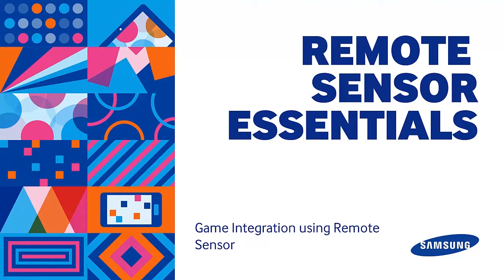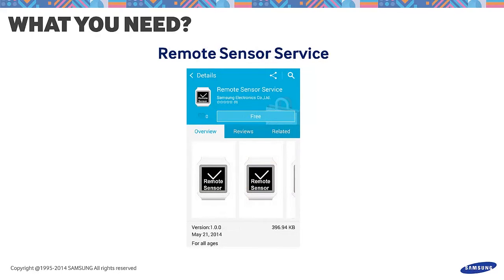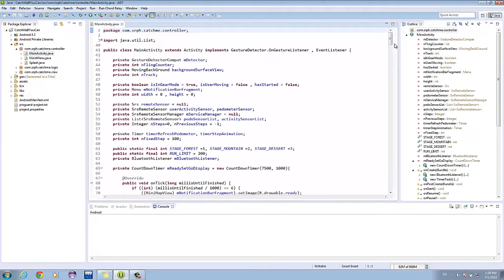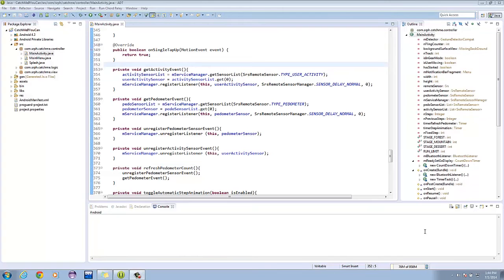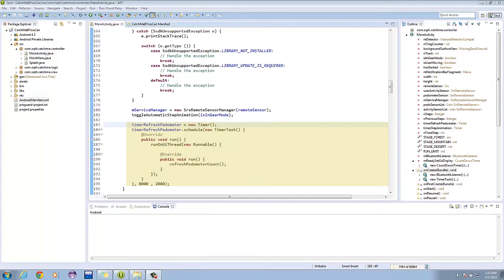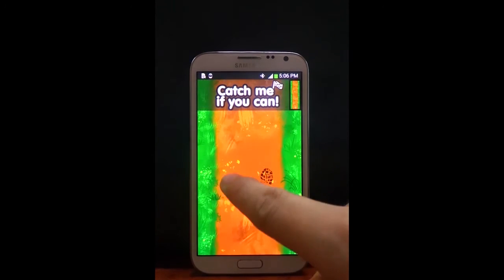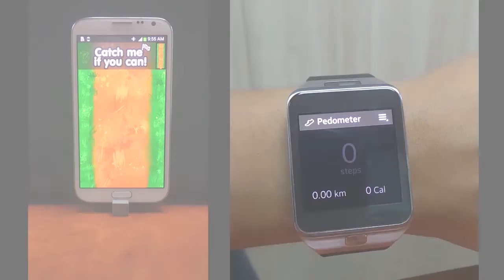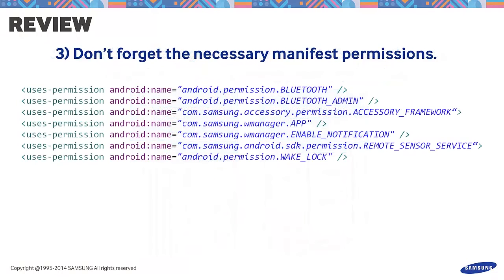[Tutorial] Game Integration with Remote Sensor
Using Remote Sensor data can be used as input data. Catch Me If You Can! is a game that utilizes the data that comes from the Remote Sensor.  Remote Sensor allows a user to collect remote sensor data from a wearable device. The data can be a pedometer data, user activity event, or wearing state. Bluetooth communication facilitates the transfer of sensor data from the wearable device. The Remote Sensor Service, packaged in the SDK, uses the Gear Manager to support the Bluetooth communication with wearable device.